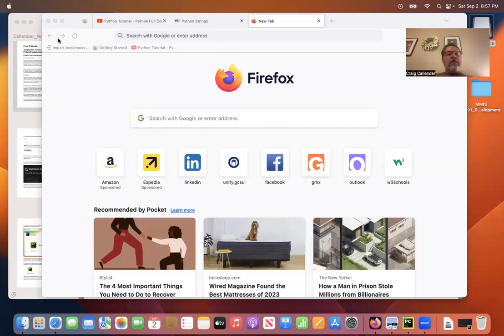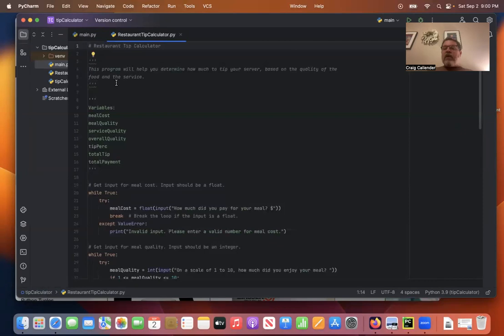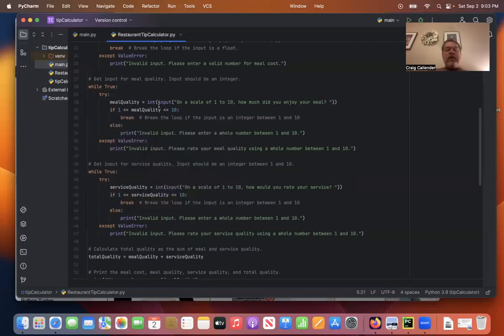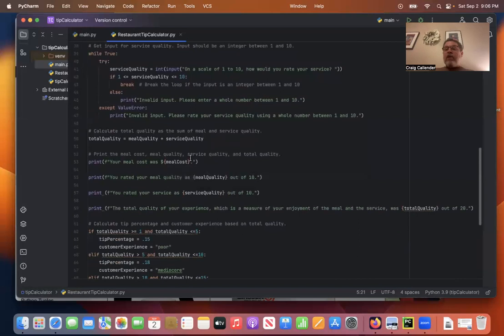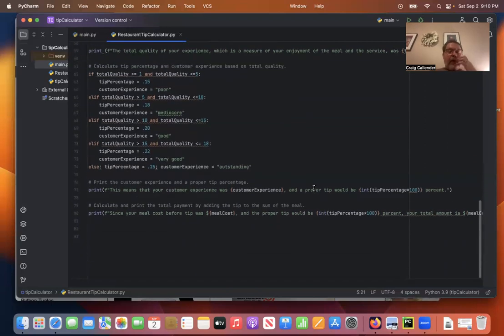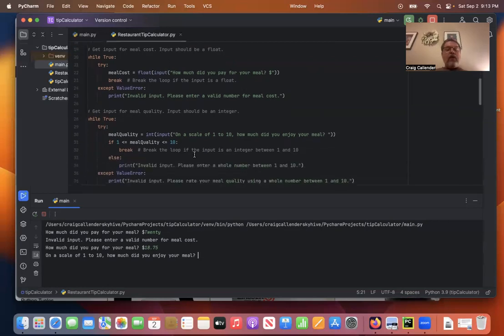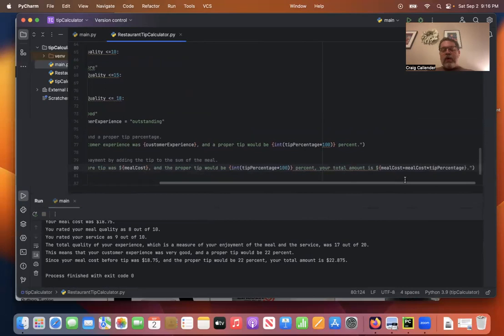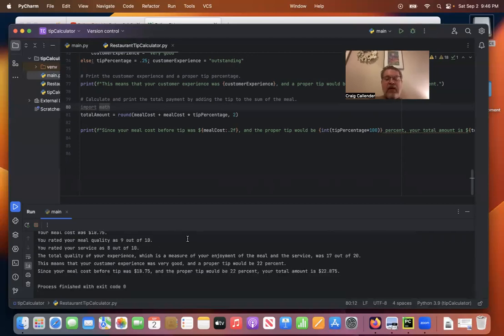Restaurant Tip Calculator in Python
In this video we look at how to download and start using PyCharm to create Python programs. We will also take a look at a simple program for creating a restaurant tip calculator.